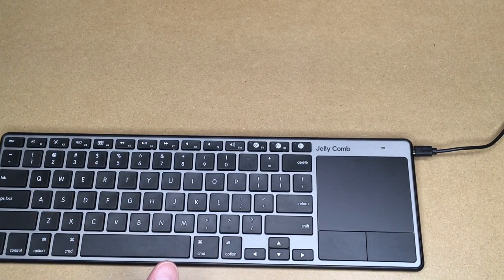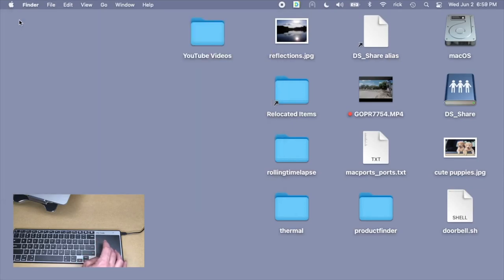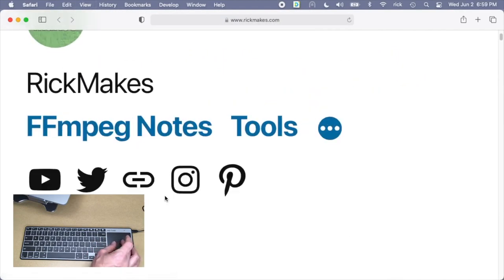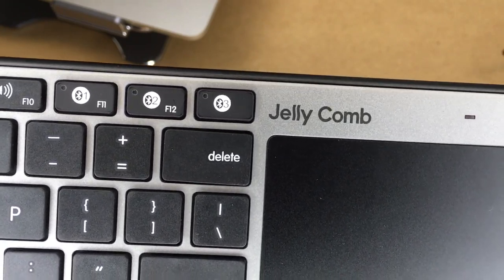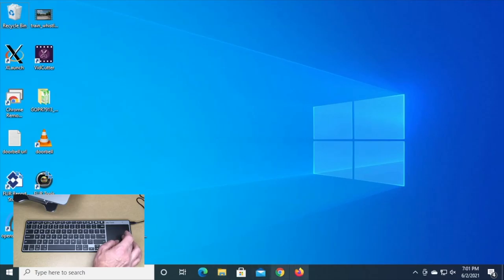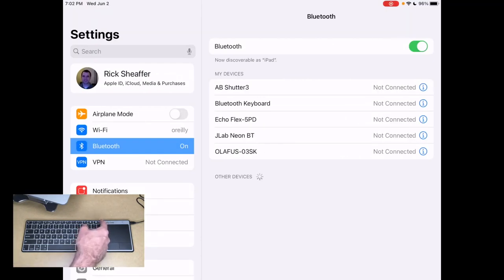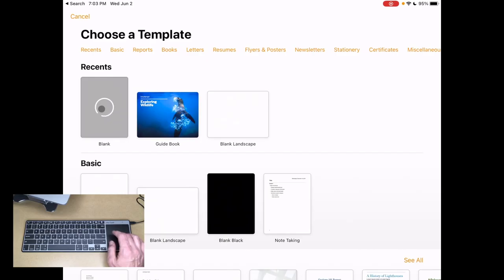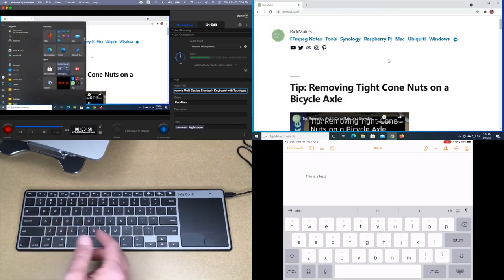Jelly Comb K200 Multi Device Bluetooth Keyboard with Touchpad